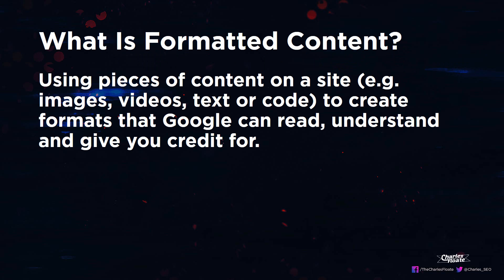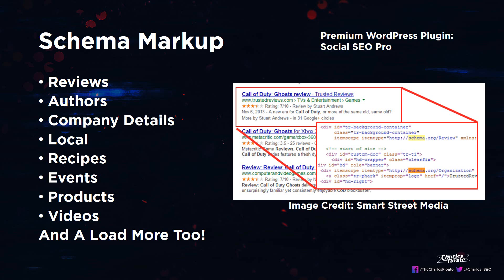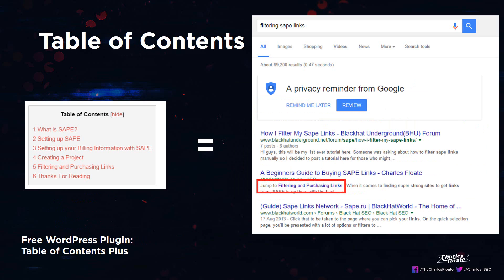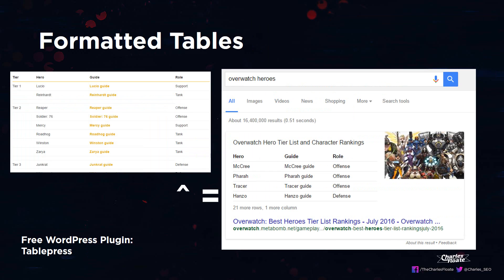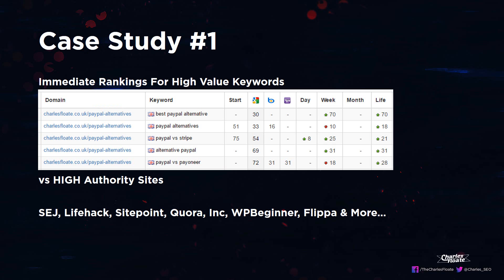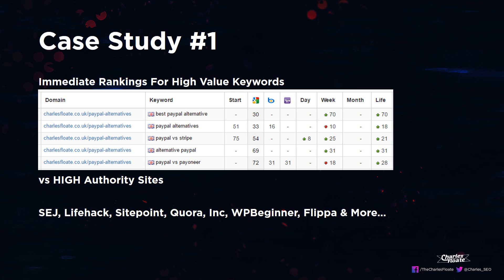Getting Higher Google Rankings With Formatted Content | OnPage SEO Tactics in 2017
Formatted content is one of the least covered OnPage SEO tactics out there, yet in my eyes, it's probably the most powerful one right now. Giving Google the ability to actually understand what your content is about, and then translate that to the search engine results pages means you'll be recognized as an authority almost straight away.

In this SEO tutorial, I aim to show you how to get higher rankings in Google using an SEO Strategy I've recently been using called formatted content, this will help better your OnPage SEO, get your site in the knowledge graph, give you a bigger listing within the SERPs and help your site get even more traffic.

Formatted content uses schema markup which can be read and understood by Google to show various pieces of content within the SERPs, before a visitor ever gets onto your website.

Don't forget to join my email newsletter for more SEO strategies, tactics and internet marketing content